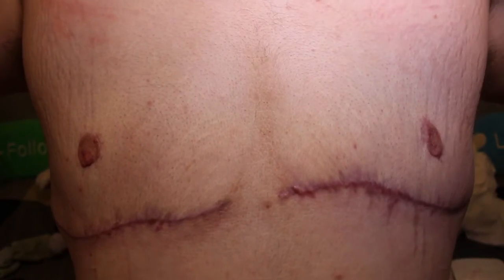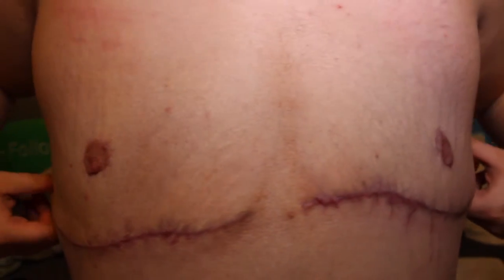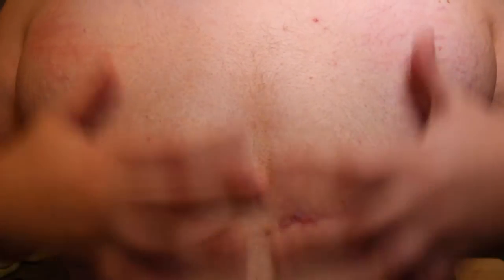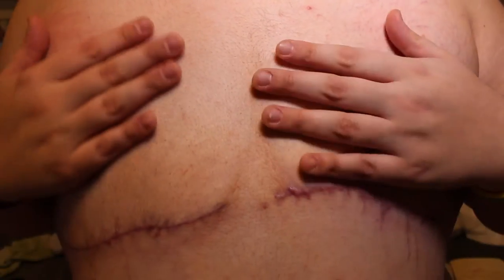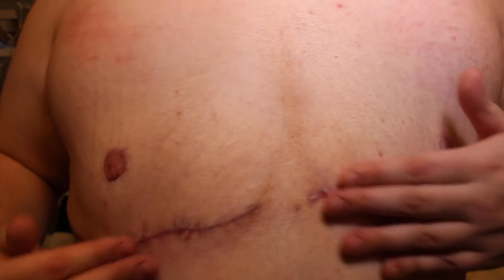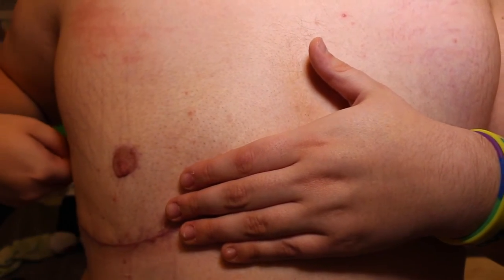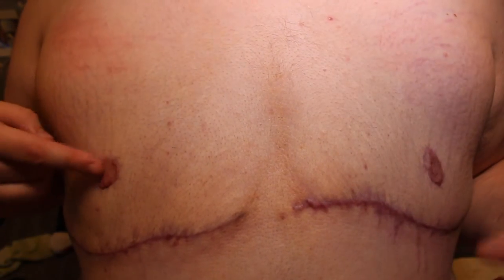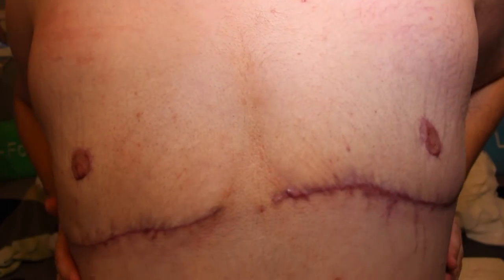2 MONTHS POST-OP //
☆ WHOOPS ONLY ONE VID THIS WEEK BUT HEY ITS EXCITING